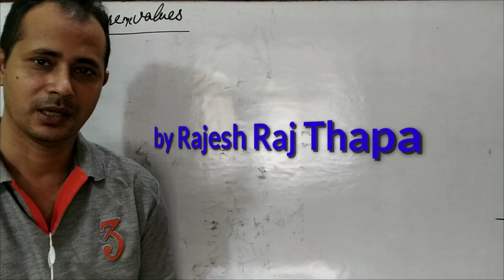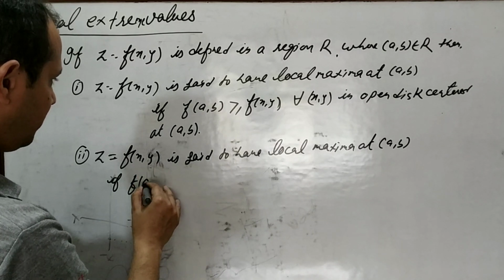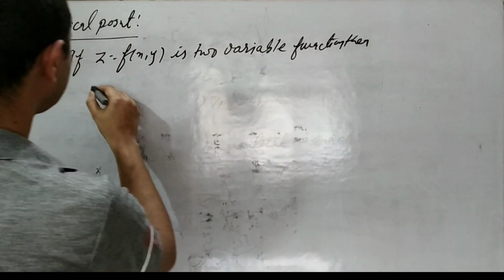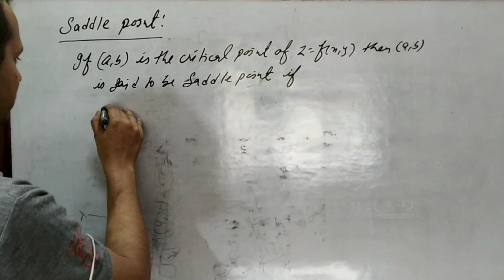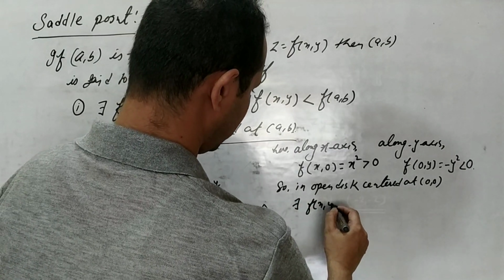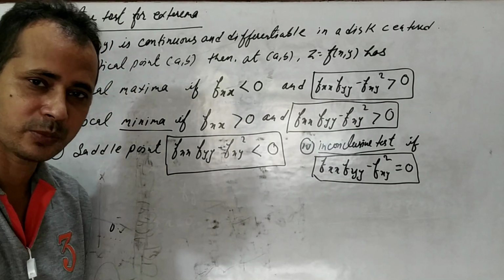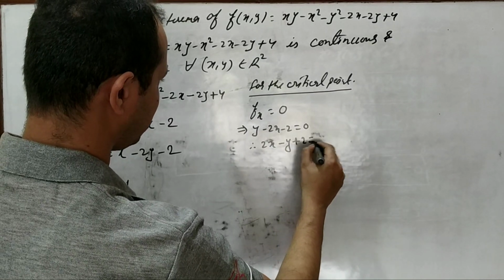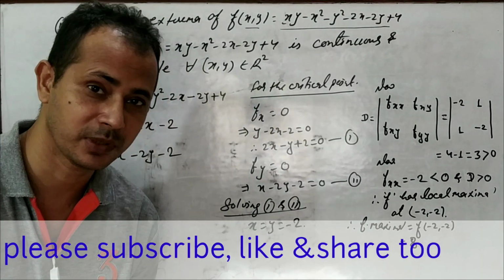Partial derivatives (Part 5)Local Maxima & Minima of two variables function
# local Maxima Minima of two variables function#
partial derivatives#